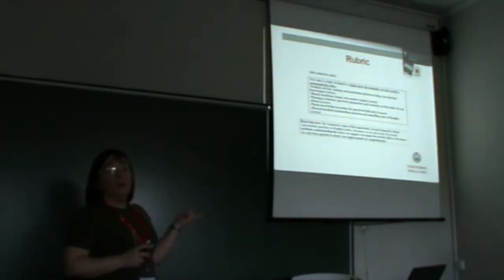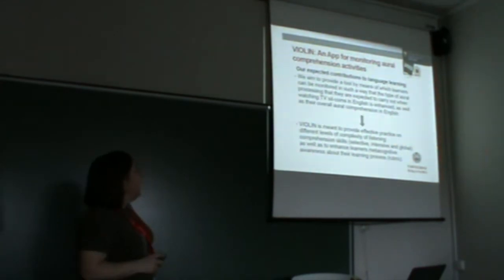Izaskun Elorza, ATLAS research group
VIOLIN: An App for monitoring aural comprehension activities. 2nd EUROCALL MALL SIG Meeting, Avila, Spain